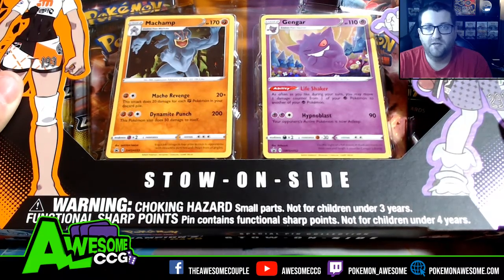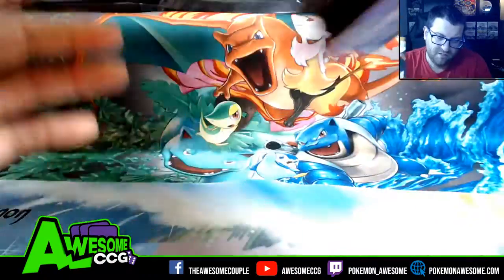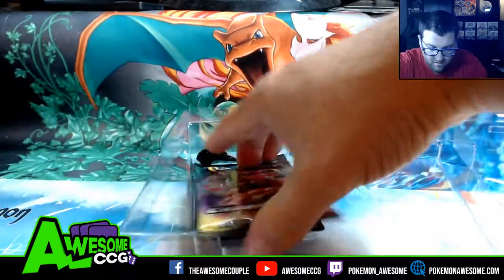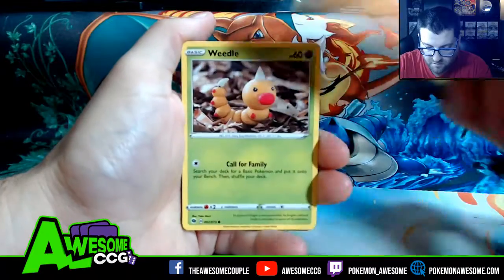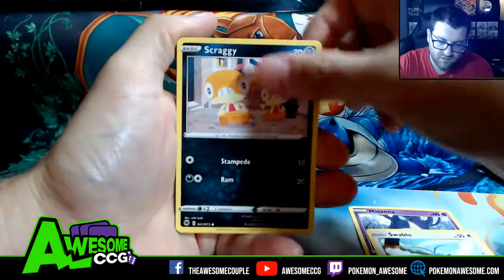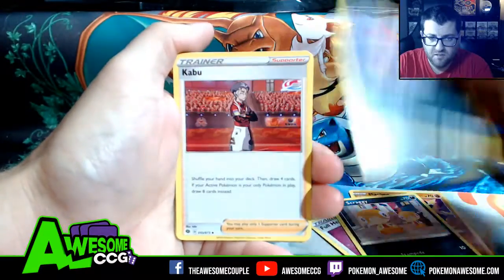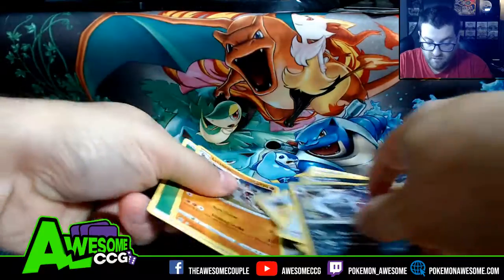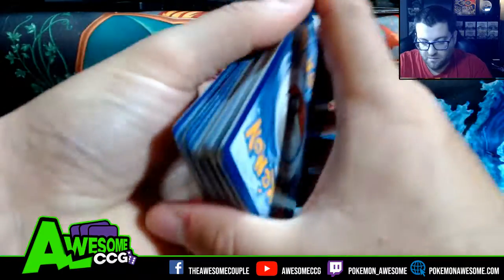Opening Pokemon Stow-On-Side Gym Champion's Path Box - Double Badges!